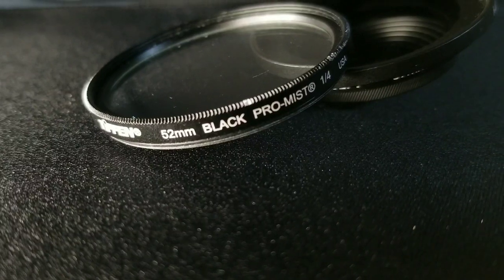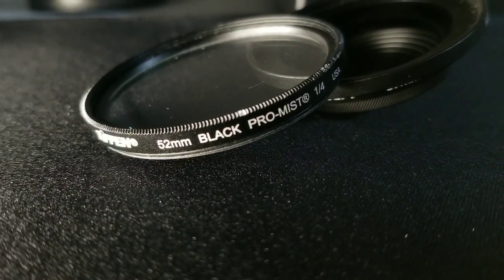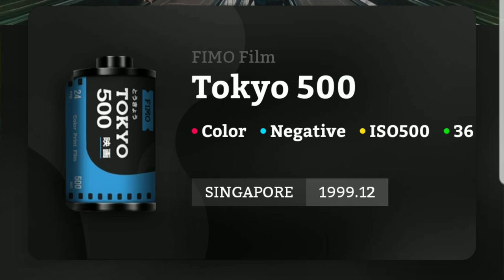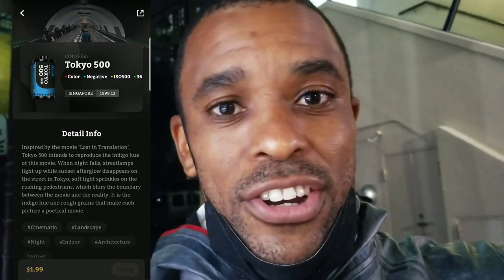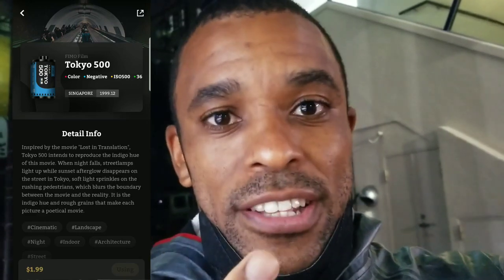SUPER Easy Cinematic One Click Film Look Pictures How? #3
Tiffen 52BPM14 52mm Black Pro-Mist 1/4 Filter
🔴 I FILM STUFF T-shirt $5 OFF CODE FIMO
🔴Film better shots NOW how?
Here's my FREE Shot Check List

🔴Moment Blue Flare Anamorphic Lens

🔴MoonDog Labs 1.33X Anamorphic Lens - Bayonet Mount

🔴MOZA Slypod E Camera Slider Monopod Motorized Motion Slider

🔴MOZA Pan-and-Tilt Head for MOZA Slypod Slider MOZA Slypod E Motion Slider

🔴Neewer 58MM Neutral Density

Edited in Adobe Rush on a Samsung Note 8